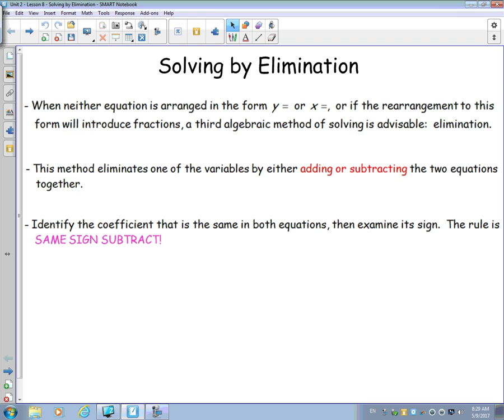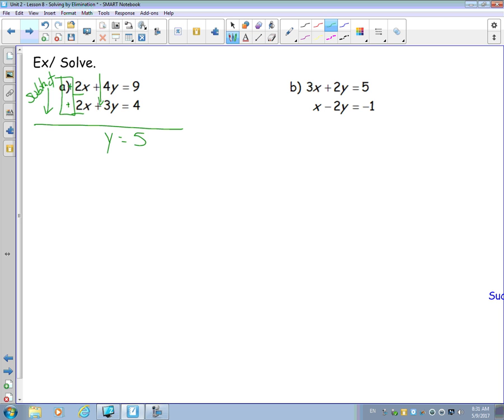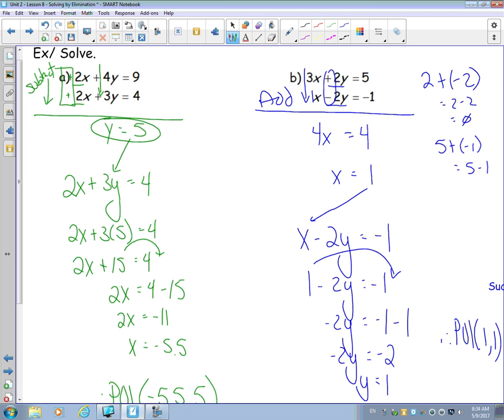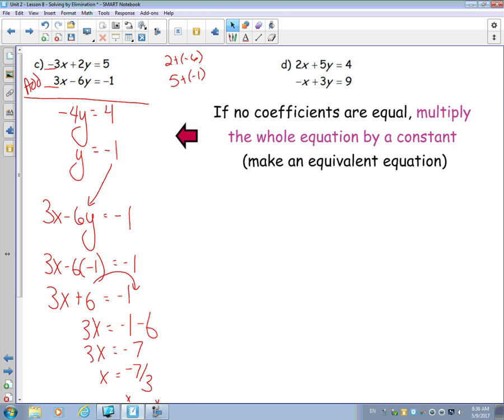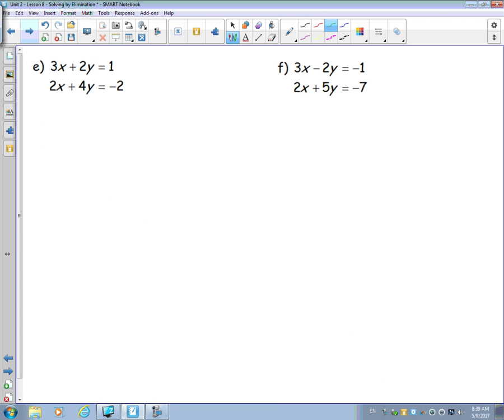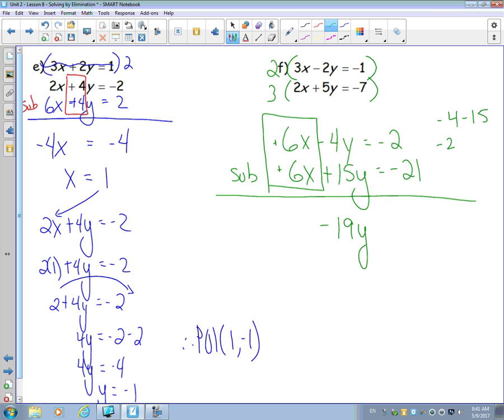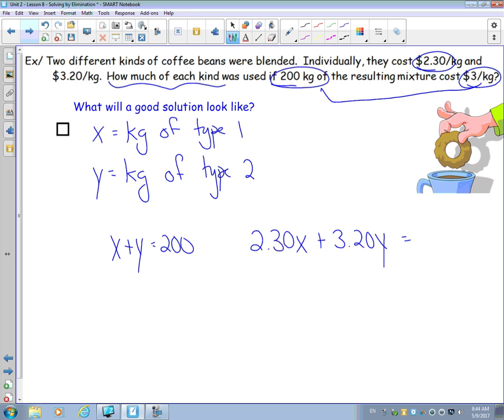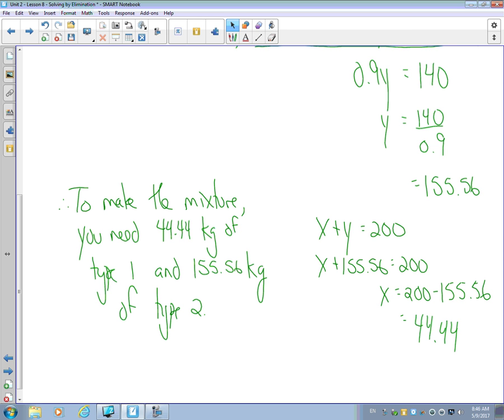Unit 2 Lesson 8 Solving by Elimination